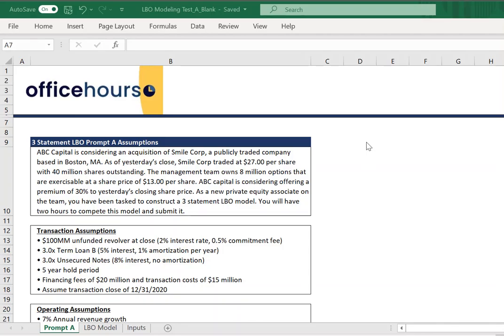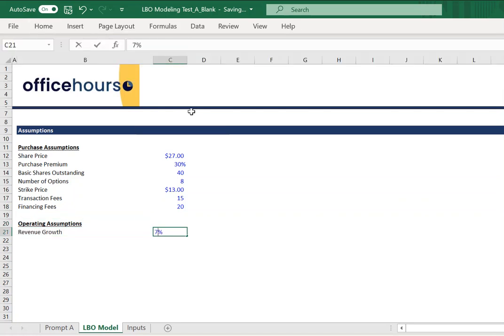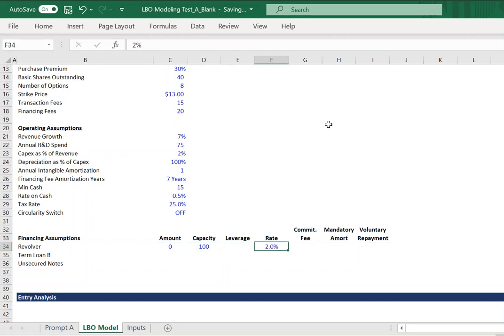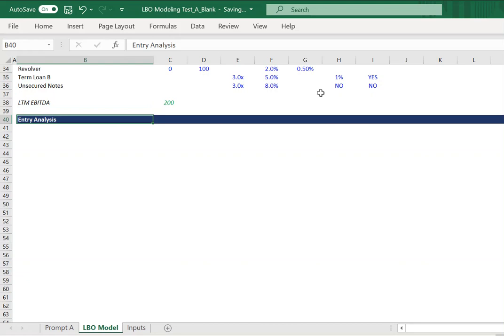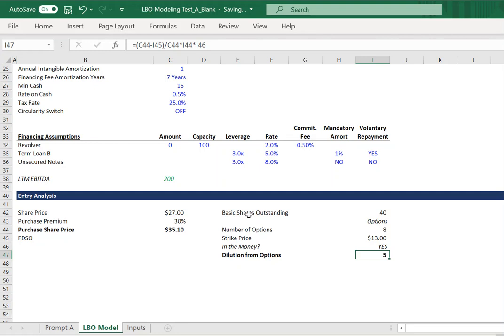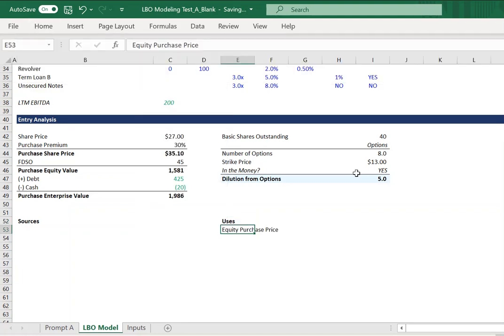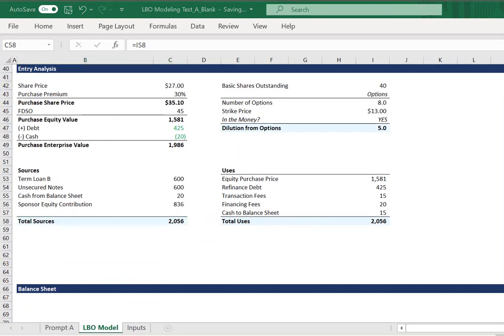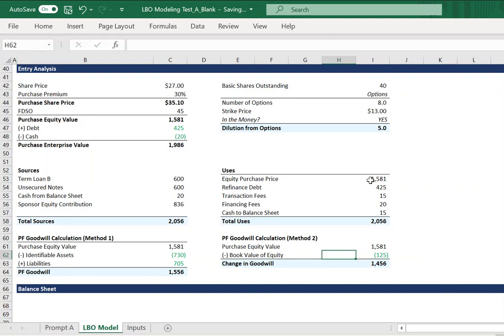3 Statement LBO Model A Entry Assumptions and Sources and Uses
Recruit for Private Equity with OfficeHours

Sources and Uses
After completing Two Statement LBO's, we now add the balance sheet to start Three Statement LBO modeling.

We have broken up this module into four sections, starting with the sources and uses. Download the attached LBO to follow along with the video walkthroughs.

After this model, we can provide additional LBOs with  increasing levels of difficulty.